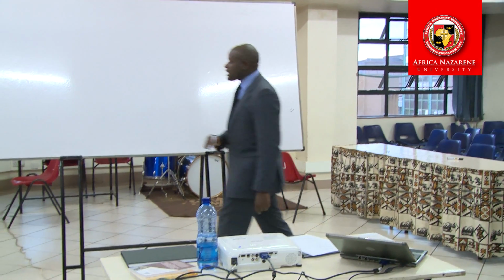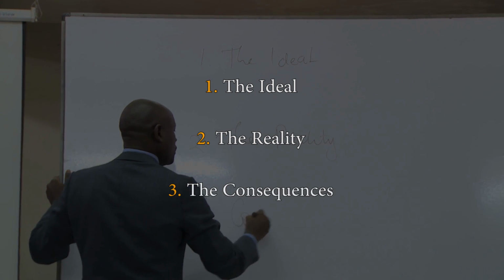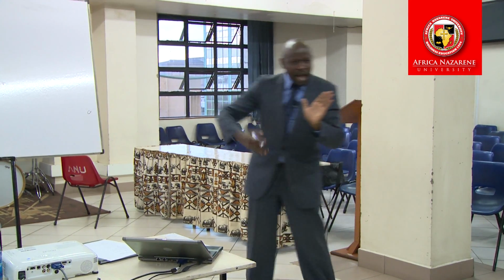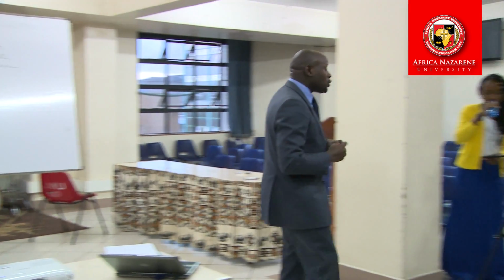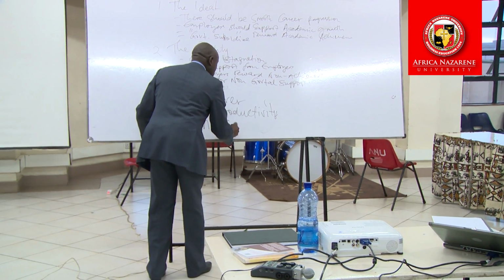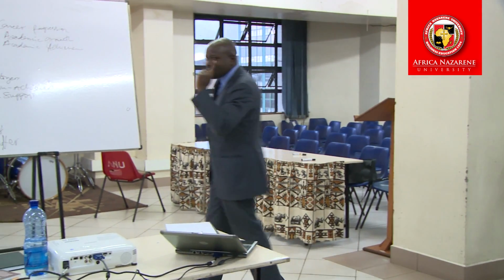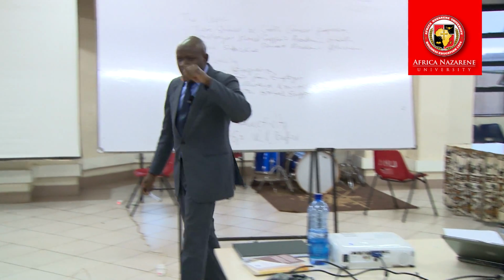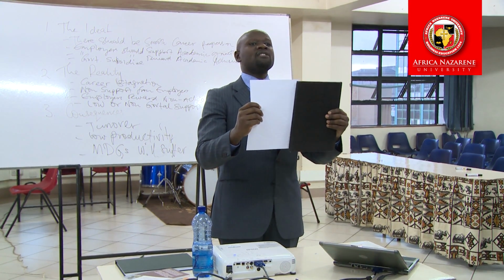Part E Research Problem